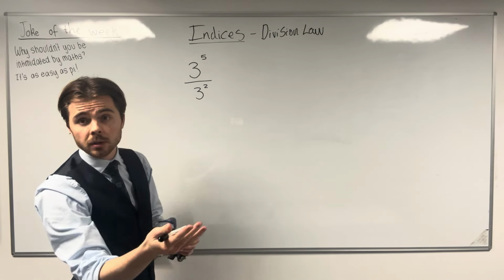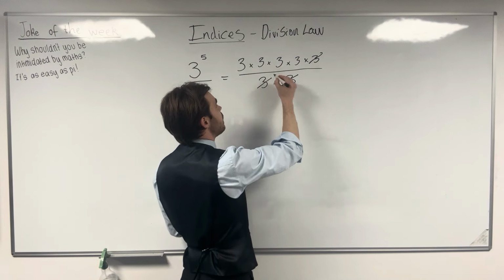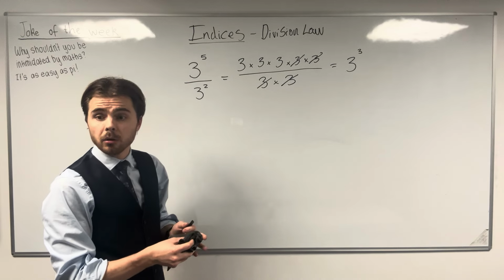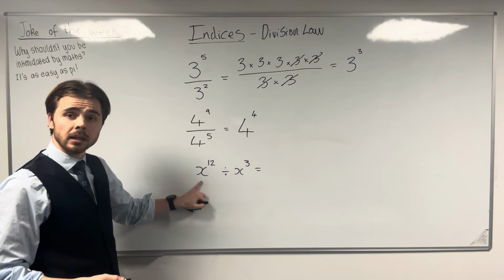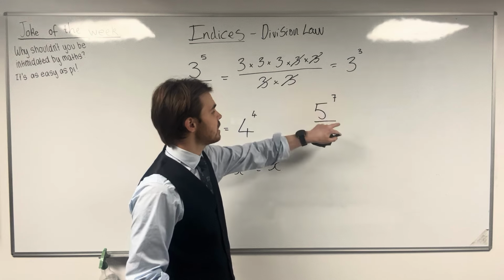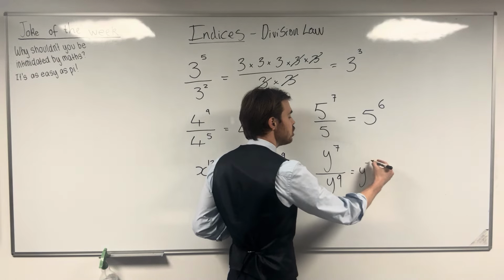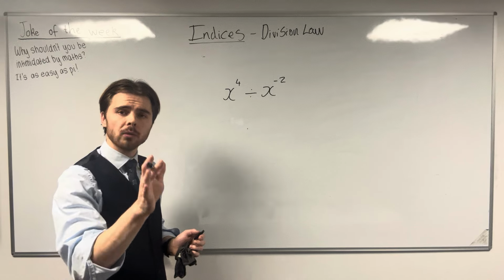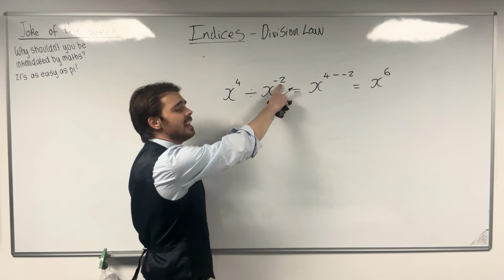02b Indices Division Law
GCSE - Both Tiers
Quick video on how to use the division law with indices. Remember to practise this skill straight away with questions online. A great place to find questions with answers is corbettmaths.